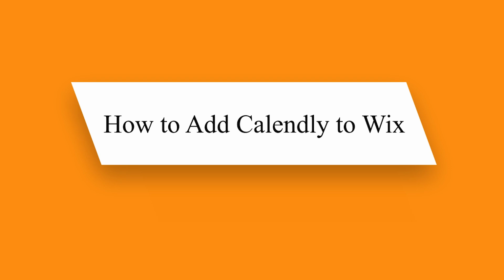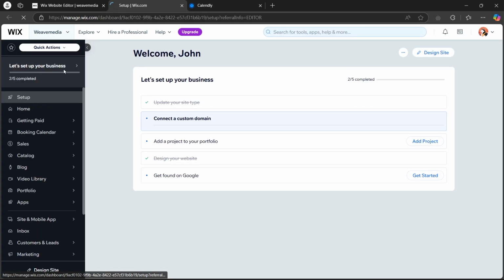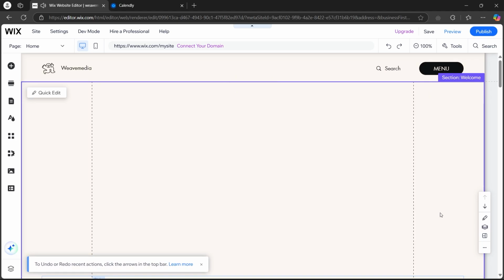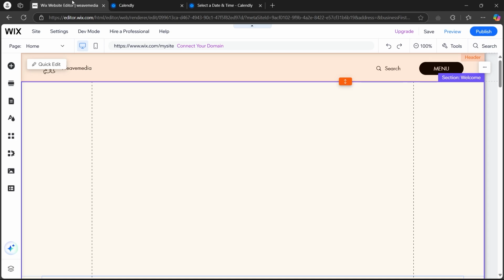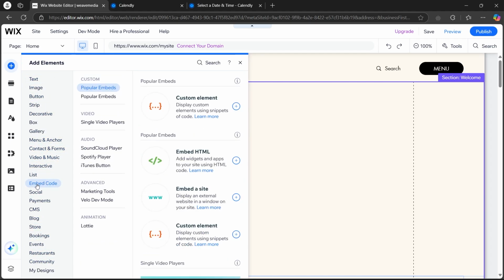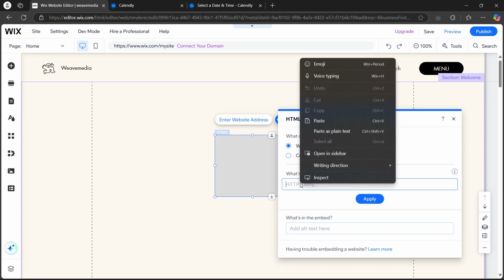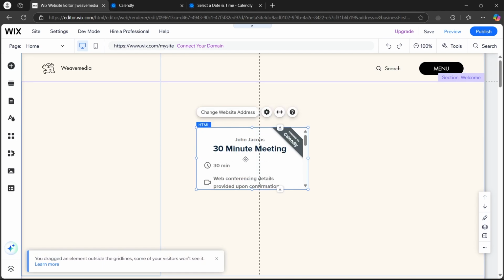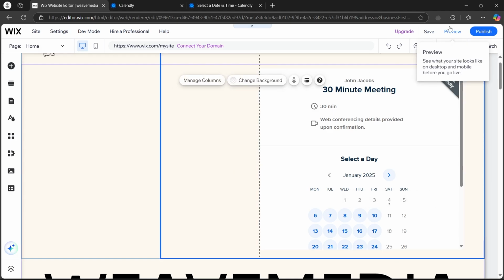How to Add Calendly to Wix (Step-by-Step)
Learn how to add Calendly to your Wix website with this simple step-by-step guide. This video walks you through embedding your Calendly scheduling link, customizing the widget, and streamlining appointment bookings. Make scheduling effortless on your Wix site today.